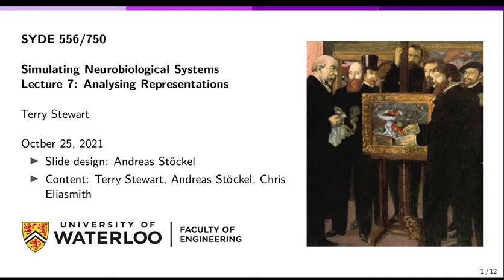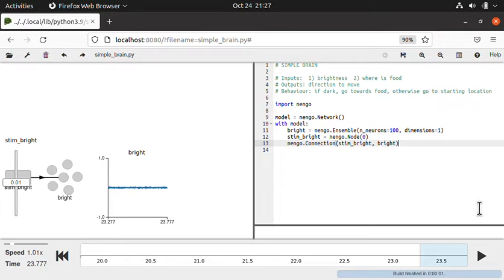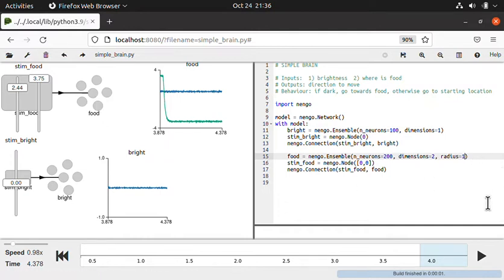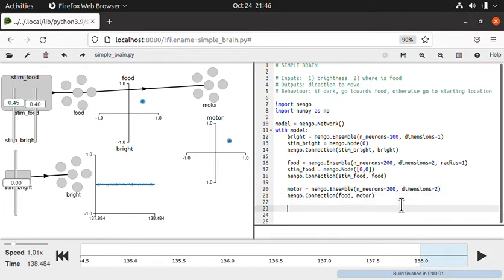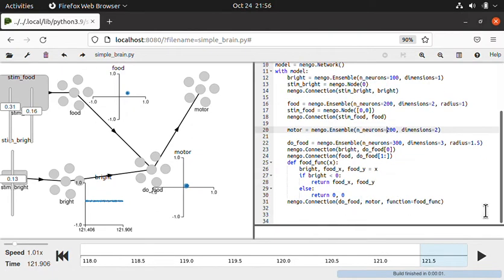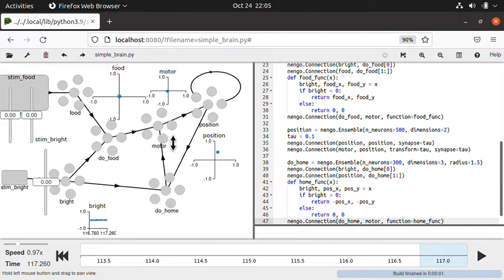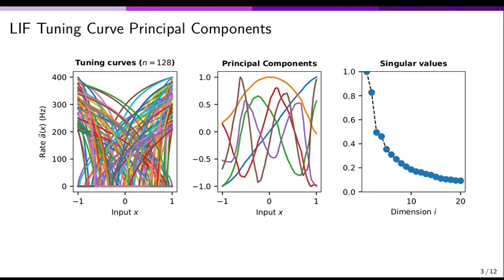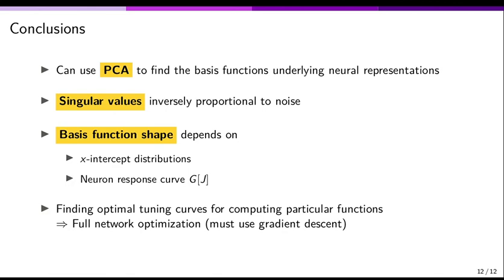SYDE556 F21 Lecture08 Analysis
Lecture 8: Analysis